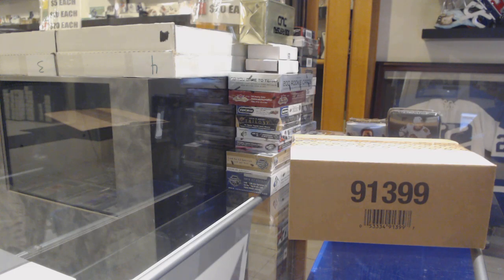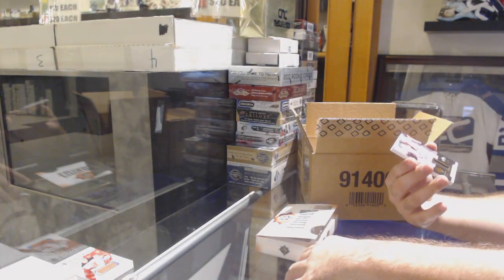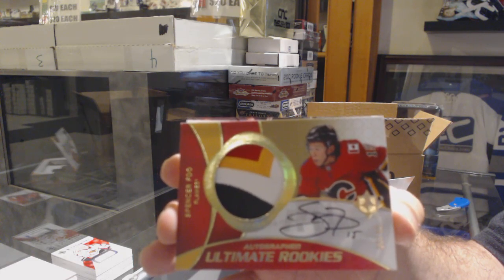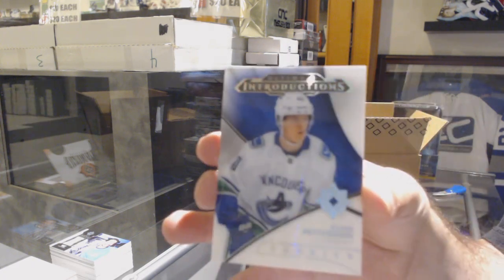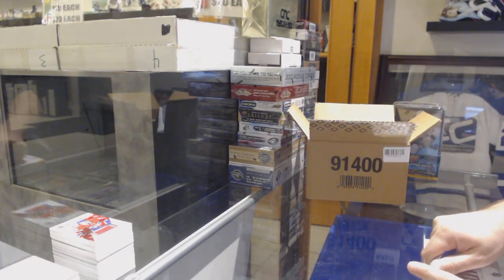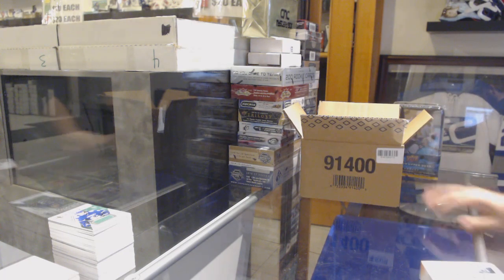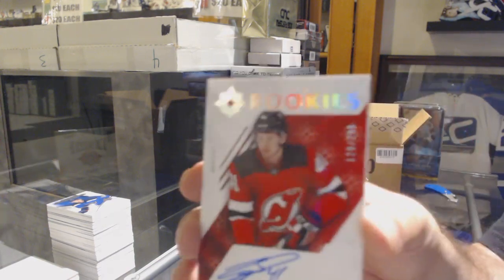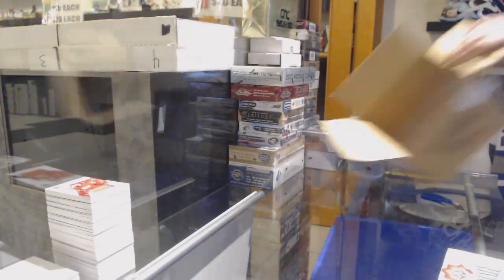18-19 Upper Deck Ultimate Hockey 16 Box Case Break - C&C GB #10,108